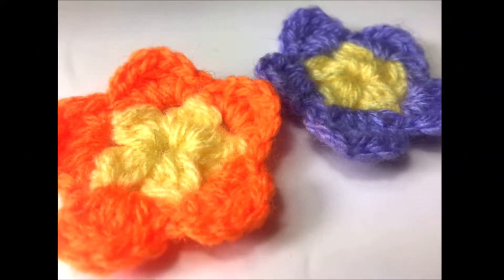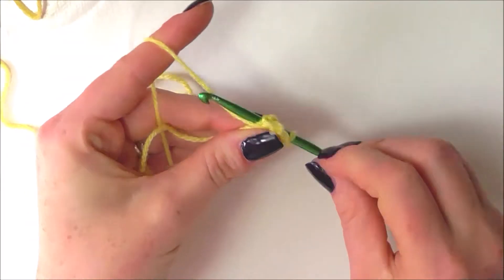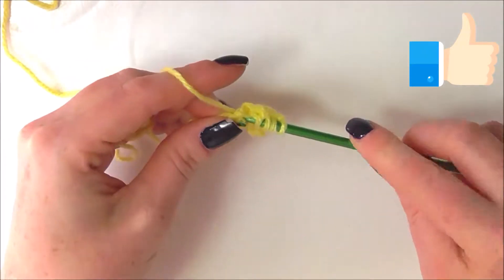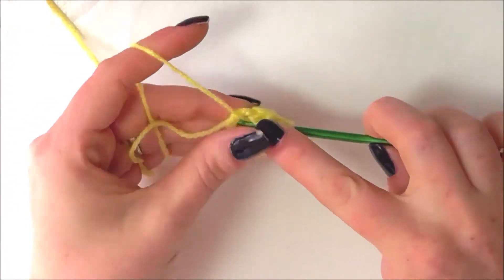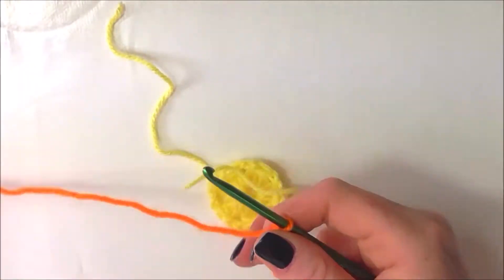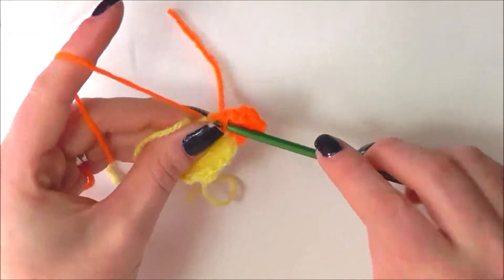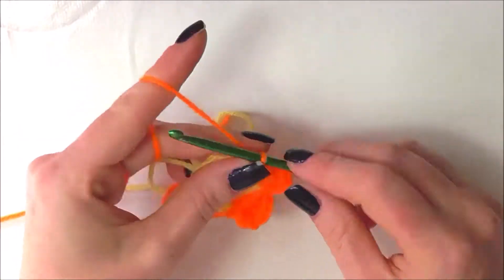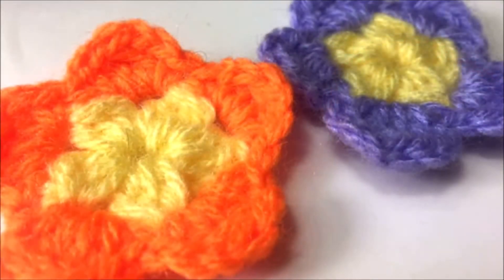Crochet Flower Tutorial | Wild Rose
Today I will be showing you how to crochet an easy flower.

For more Crochet flower videos, find the playlist below along with a link to a video showing you what to make with all your crochet flowers.

This is a quick and simple crochet tutorial perfect for you beginner Crocheters out there.

💛You will need:

-DK yarn in colour of choice
-4mm crochet hook.
-Embroidery needle.
-Scissors.

💛Etsy Pattern Store:

💛Etsy Custom Store:

Much Love,